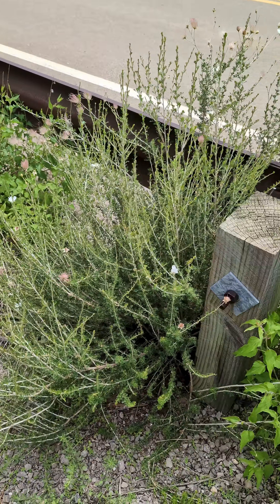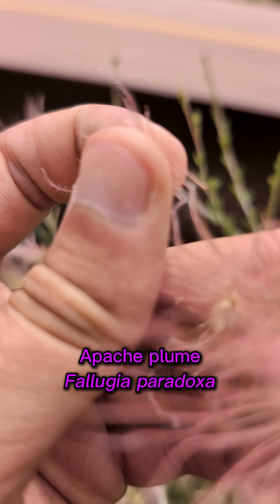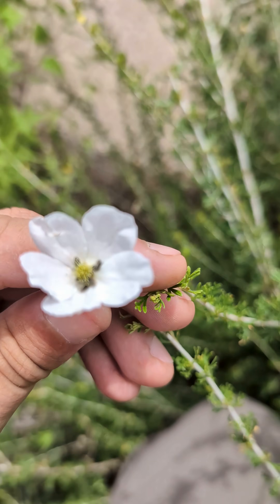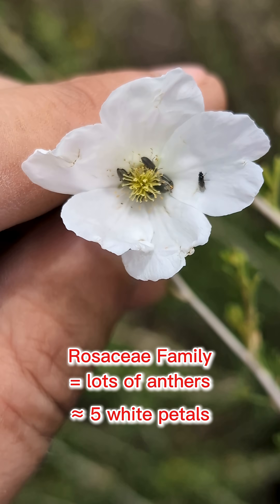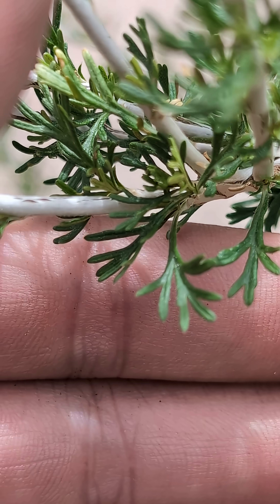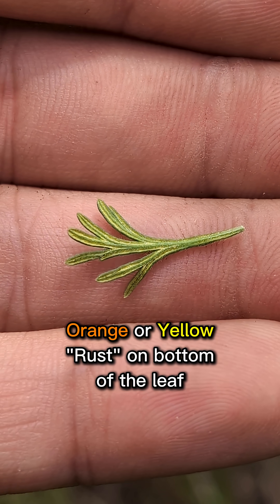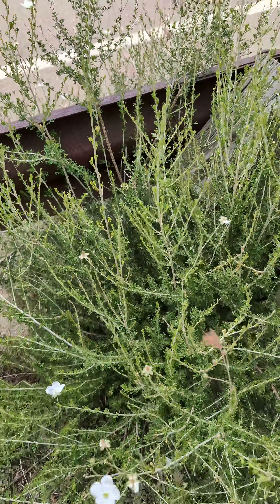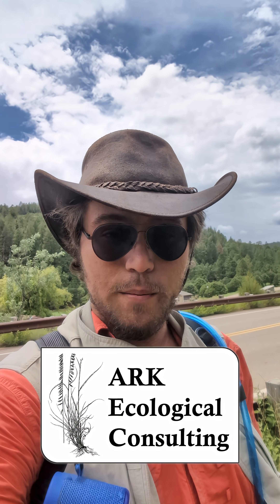Fallugia paradoxa - Apache Plume (Rosaceae)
Fallugia paradoxa - Apache Plume (Rose family, Rosaceae)

This shrub is easy to identify by its white bark, five white petals, a cluster of stamens, and finger-like leaves with rust-colored undersides. It's a key species in arid habitats across the southwestern U.S. and northern Mexico, offering valuable browse for mule deer and pronghorn, and providing food and shelter for pollinators, birds, and small mammals.